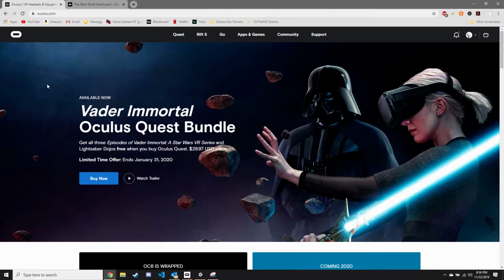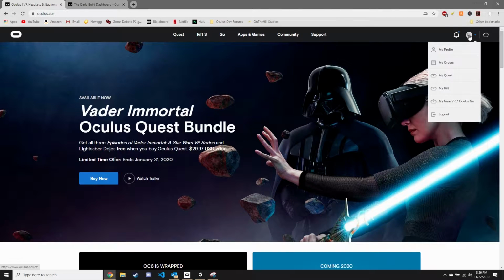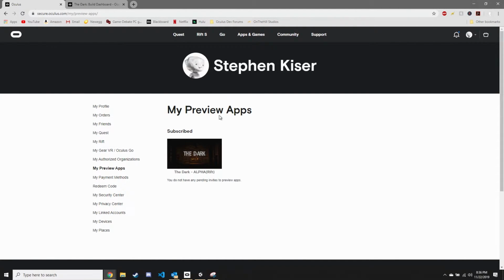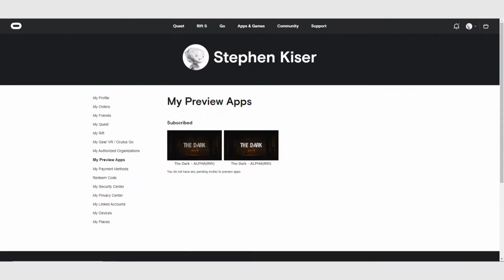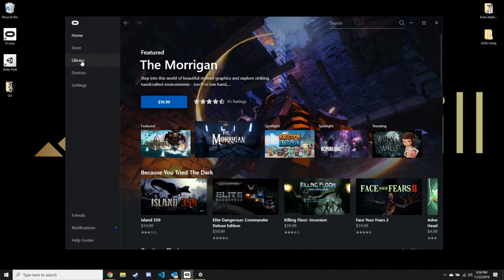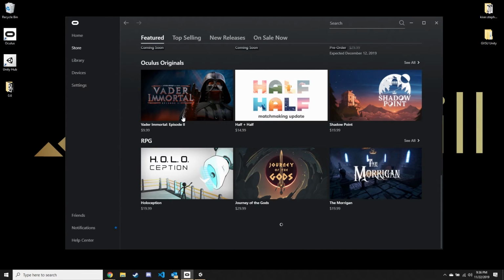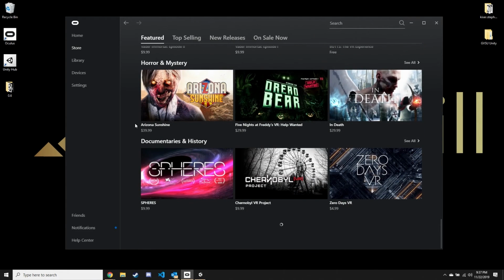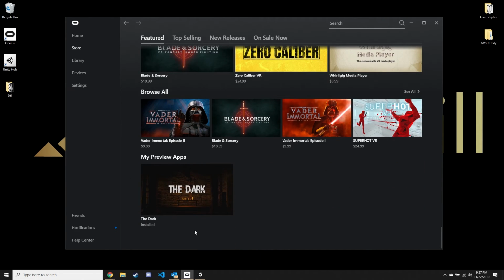How to Subscribe and Unsubscribe to Oculus Preview Apps - The Dark (Example)